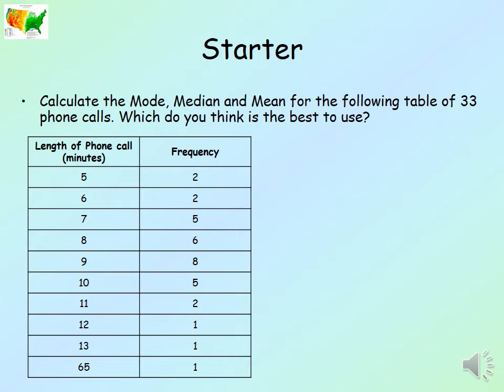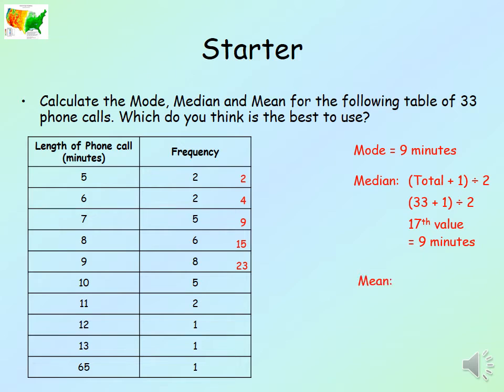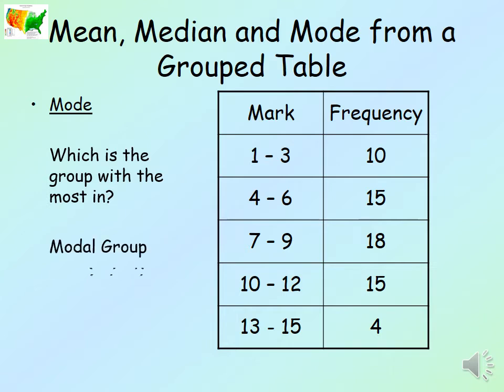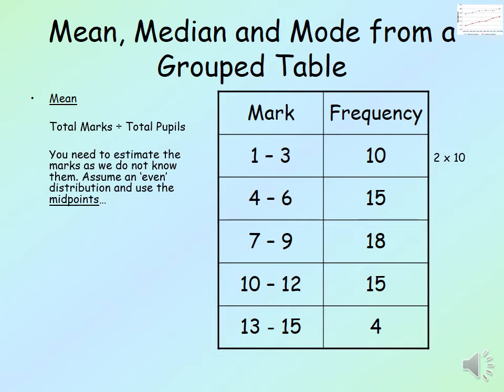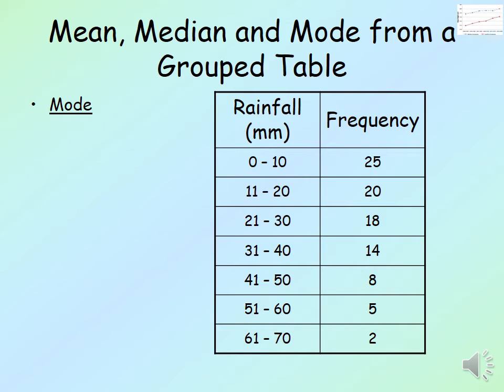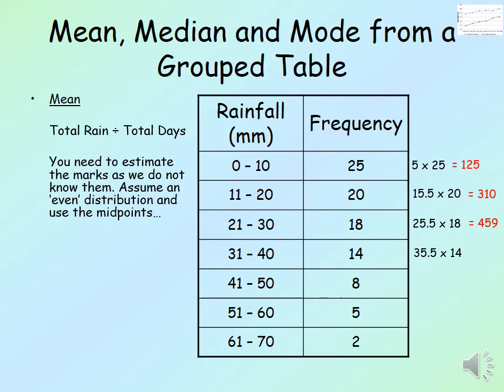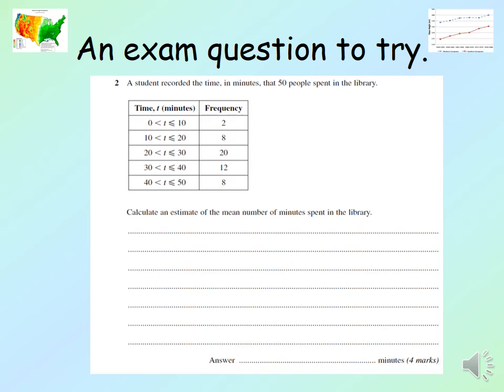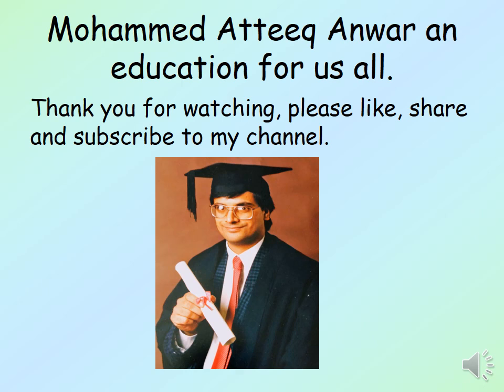Mean, Median and Mode from a Grouped Table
How to calculate the mean, median and mode when the data is in a table format and in a group.
Please also support the following channels;